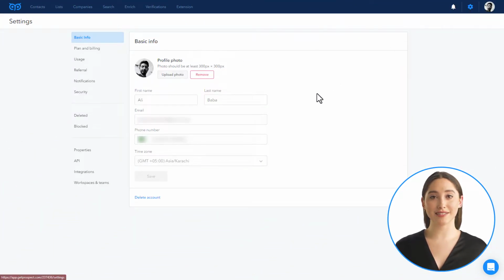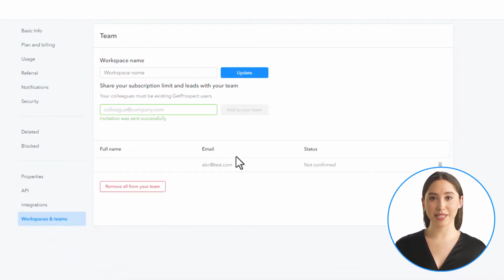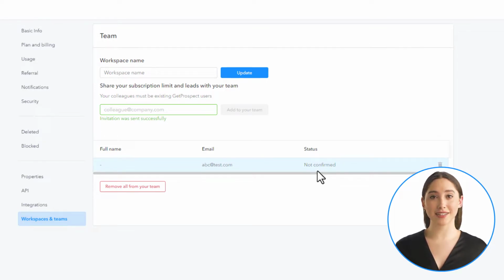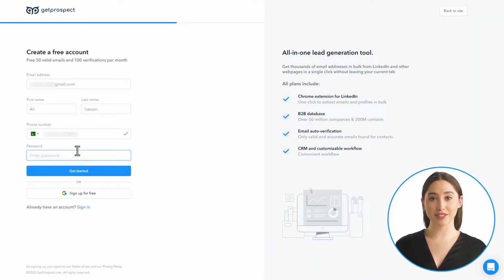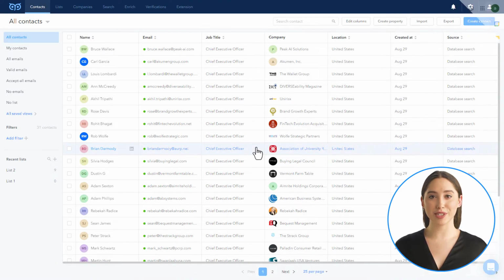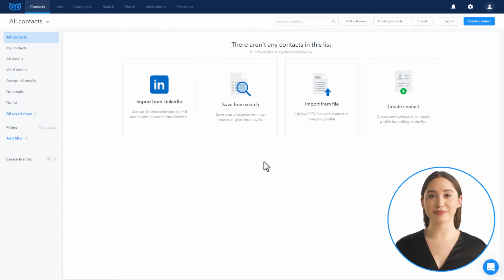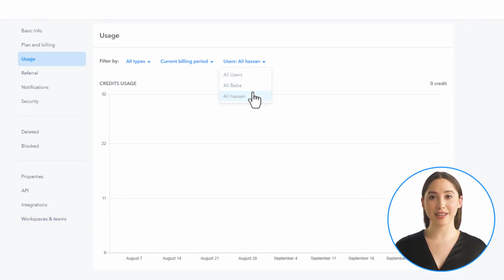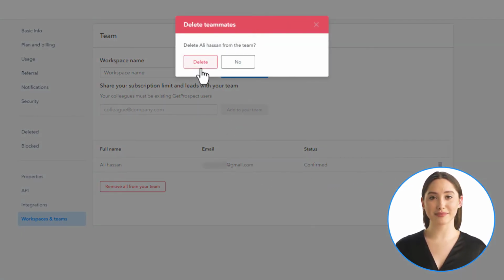How to: Share a workspace with your team to start working there together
This video tutorial demonstrates how to invite your teammates to your workspaces in GetProspect, share your subscription plan, and collect data

To find more information about the workspaces, please have a look at this article

Here you can register a free account in GetProspect and receive 50 valid emails, 100 verifications, unlimited accept all emails, and unlimited users per month

*WHAT IS GETPROSPECT?*
GetProspect is a lead generation platform that helps businesses find professional email addresses from Linkedin or our B2B database by filters like job title, location, industry, company size, and much more.

Our app makes it easy for sales, business developers, recruiters and marketers to reach out to other professionals with simple but powerful tools.

GetProspect indexes publicly available information about professionals and companies. Every month our real-time email verifier ensures that they stay valid and will keep you out of bounces.